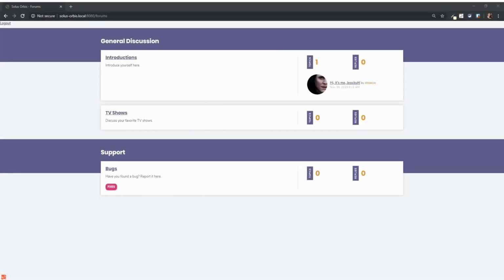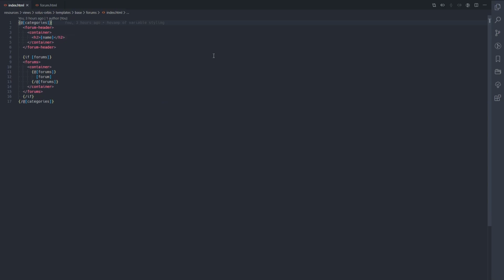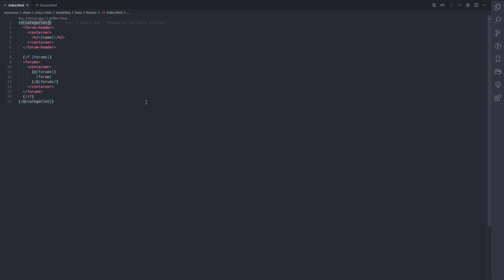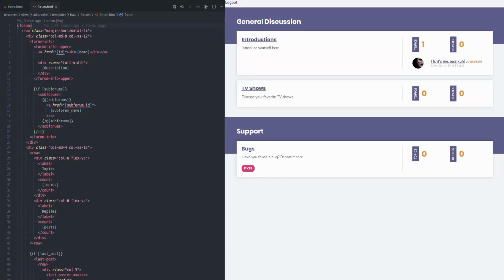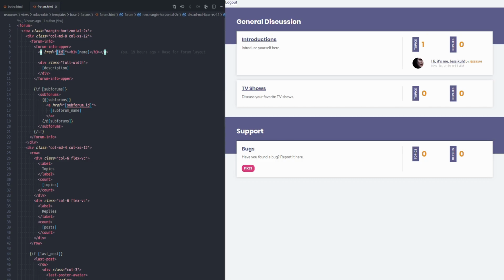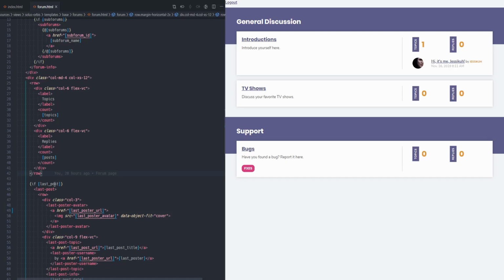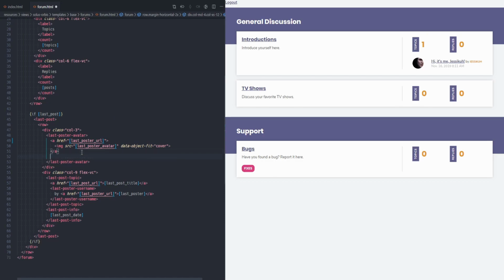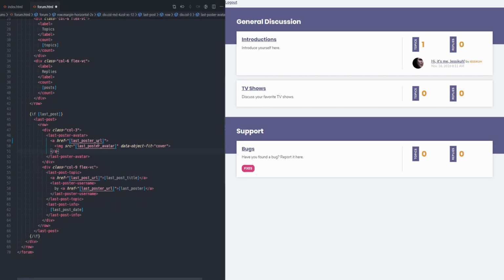Episode 1: Forum Templates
For the first episode of the Solus Orbis Development Series, we take a look at the Forum Templates.

Solus Orbis is a build your own website platform tailored to the role play community. Create, customize and participate in the role play of your dreams with little limitation.